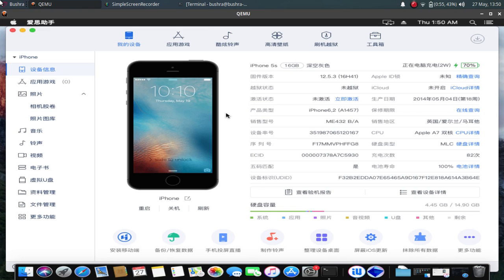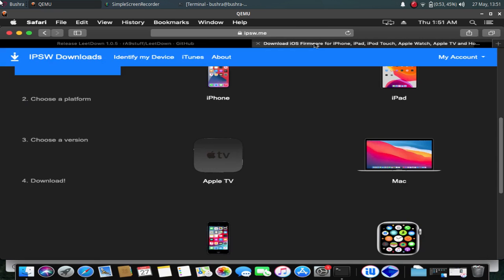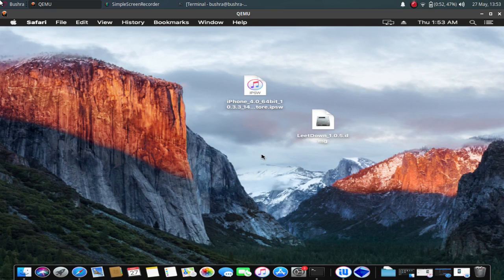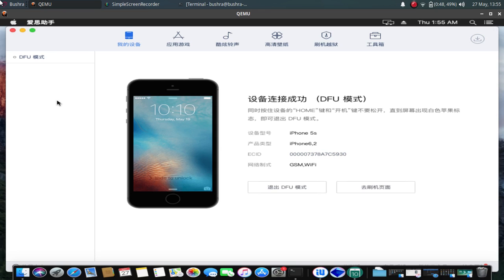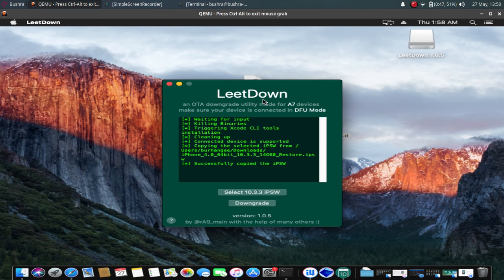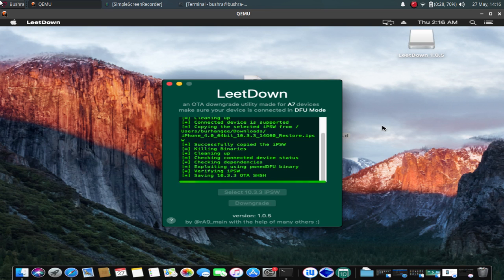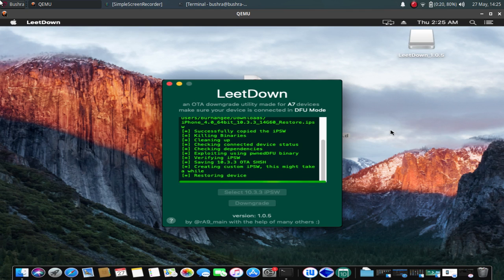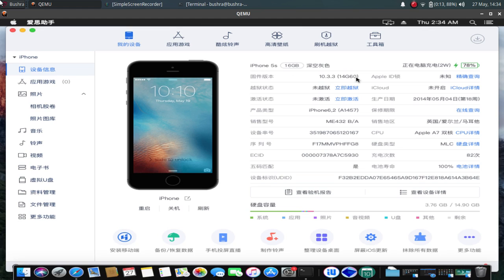Downgrade iPhone 5S to iOS 10.3.3 without blobs| Leetdown iPhone 5S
In this video I am going to show you how to downgrade iPhone 5S to iOS 10.3.3 without SHSH blobs and without any complex terminal commands. This software now supports iPhone 5 downgrade to iOS 8.4.1 without SHSH blobs.

Also supports the following A7 devices:
iPhone 5S
iPad Air

Topics Covered:
Downgrade iOS
Leetdown
How to install unsigned IPSW on iPhone 5s
iPhone 5s downgrade
Downgrade 5s to 10.3.3
Downgrade 5s to 10.3.3 checkm8
Downgrade iPhone 5s to iOS 10
Downgrade iPhone 5S without SHSH blobs
Downgrade iPhone 5S to unsigned firmware
Downgrade iPhone 5s 2022
Downgrade iOS without SHSH blobs